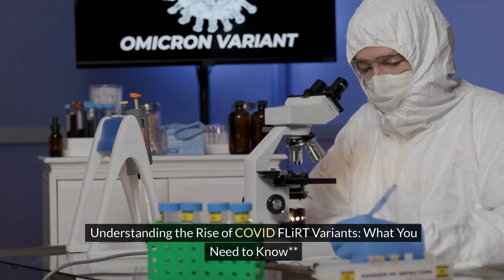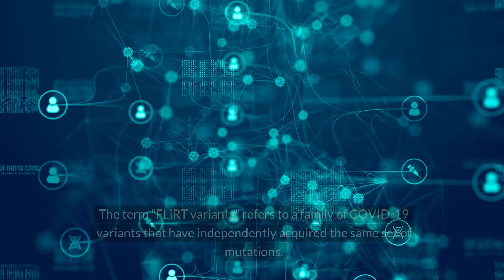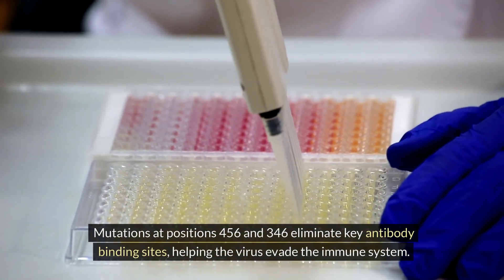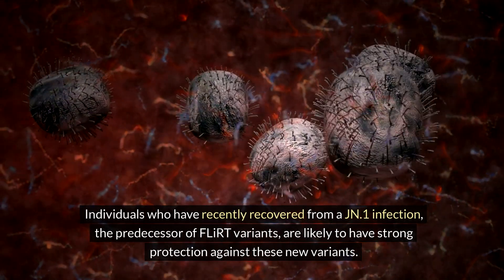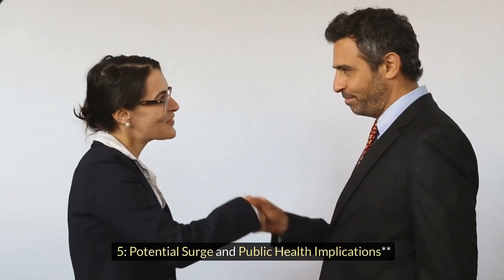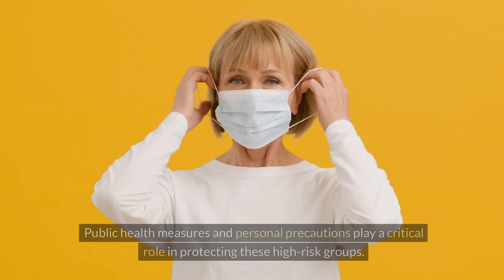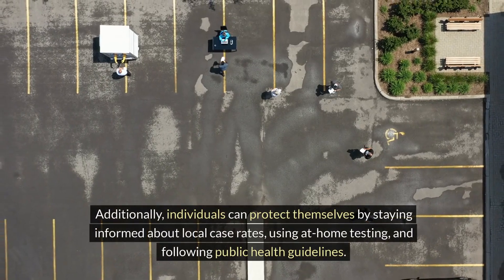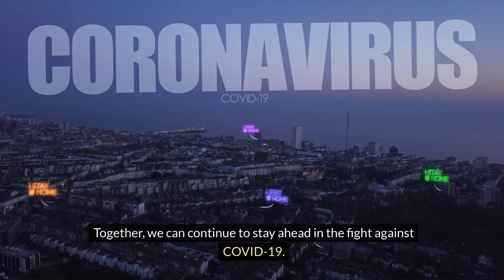flirt the new variant of covid19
# What to Know About COVID FLiRT Variants

In the ever-evolving landscape of the COVID-19 pandemic, new variants continue to emerge, challenging scientists and public health officials. One such development is the rise of the so-called FLiRT variants. What are these variants, and how might they impact our ongoing battle against COVID-19? Let's dive into the details.

The term "FLiRT variants" is used to describe a family of COVID-19 variants, including KP.2 and JN.1.7, among others. These variants have independently acquired the same set of mutations in their spike proteins, a process known as convergent evolution. This phenomenon indicates that these mutations are particularly advantageous for the virus, allowing it to better bind to human cells while evading immune responses.

As of early May, the KP.2 variant has become the dominant strain in the U.S., accounting for about 28% of infections. This shift is significant, as it overtook the previously dominant JN.1 variant, which was responsible for over 50% of infections just a couple of months earlier. The rapid spread of KP.2 underscores the efficiency of the FLiRT mutations in promoting viral transmission.

If you recently recovered from a JN.1 infection, you likely have strong protection against the FLiRT variants. The genetic differences between JN.1 and its descendants are minimal, meaning that antibodies developed from a JN.1 infection are still effective. However, infections from variants older than JN.1 may not offer as much protection due to the evolutionary changes the virus has undergone.

Current vaccines, particularly those based on the XBB.1.5 variant, generate cross-reactive antibodies that can combat JN.1 and its relatives to some extent. However, as immunity wanes over time and new variants continue to evolve, the efficacy of these vaccines might diminish. Ongoing studies are crucial to determine how well these vaccines work against the latest FLiRT variants.

As we approach summer, the possibility of a new wave of infections driven by the FLiRT variants looms. Although our definition of a "wave" has changed, with fewer hospitalizations and deaths compared to the early pandemic, any surge still poses a significant threat, particularly to vulnerable populations such as the elderly and immunocompromised.

Keeping an eye on local case rates and wastewater data can help predict and manage these surges. Public health measures, such as masking in high-transmission areas and ensuring good ventilation, remain effective strategies to reduce the spread.

Despite the best efforts to predict which variants will dominate, the virus's rapid evolution means new strains will likely emerge after vaccine formulations are finalized. The goal is to create a vaccine that provides the broadest possible protection, anticipating the most likely variants while recognizing that perfect predictions are impossible.

The symptoms of the FLiRT variants are similar to those of previous strains, with most cases presenting mild illness. This apparent mildness is likely due to increased population immunity from prior infections and vaccinations. However, the period of infectiousness remains the same, with individuals being contagious one to two days before symptoms appear and several days after they subside.

At-home testing continues to be a valuable tool in identifying infections early and preventing the spread. Keeping a supply of tests at home can help individuals quickly determine if they are infected and take appropriate measures to protect others, especially those at higher risk.

Antiviral medications such as Paxlovid, molnupiravir, and remdesivir remain effective against the FLiRT variants. These treatments are particularly important for high-risk individuals who may develop severe illness. Pharmaceutical companies continually test these drugs against new variants to ensure they remain effective, providing a critical line of defense against COVID-19.

As we head into summer, it’s important to stay informed about local case rates and take appropriate precautions. Wearing masks in high-risk areas, maintaining good ventilation, and practicing good hygiene can help reduce the risk of infection. For those planning to travel, checking the COVID-19 situation in the destination area can inform better decision-making.

The emergence of the FLiRT variants is a reminder that the fight against COVID-19 is ongoing. While vaccines and treatments have made significant strides, the virus continues to evolve, presenting new challenges. Staying informed, following public health guidelines, and supporting vaccination efforts are crucial steps in protecting ourselves and our communities.

Your support helps us continue to provide valuable information to keep you and your loved ones safe.